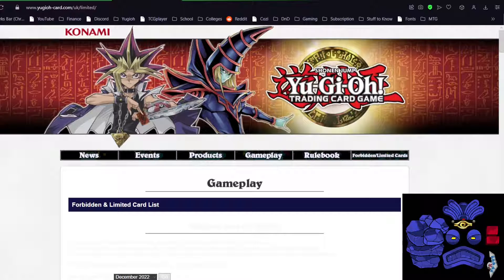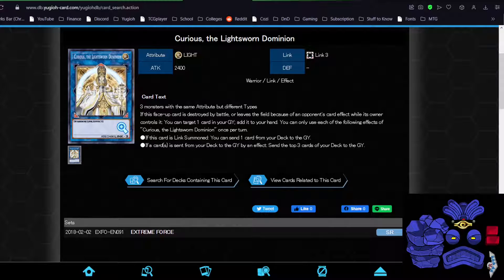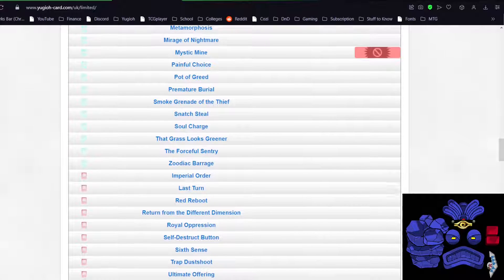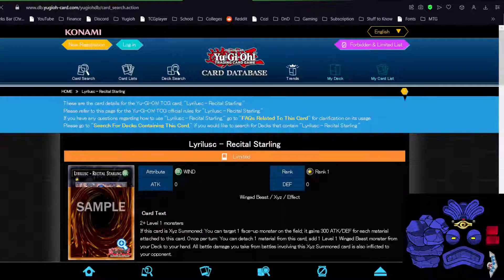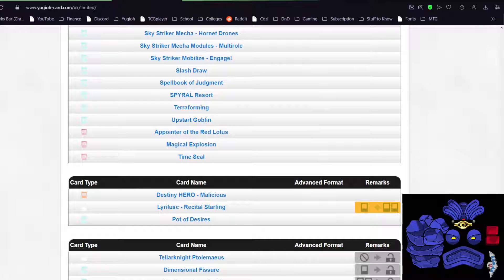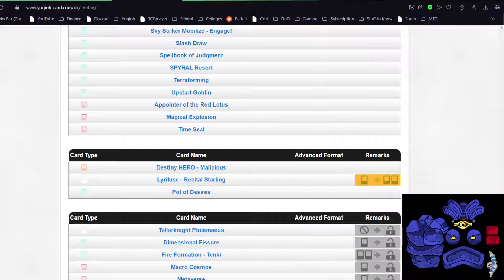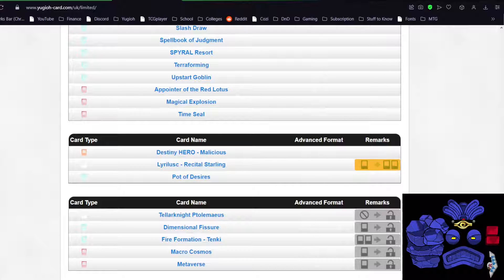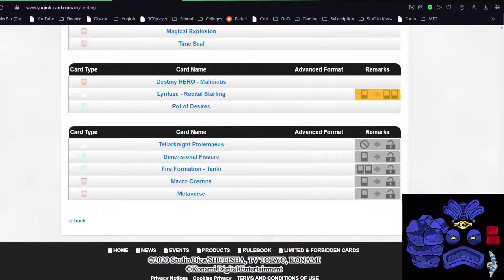IT'S FINALLY BANNED! December 1, 2022 Banlist Reaction.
GOODBYE, MINE!

None of the music used in this video is my own, and all rights to the music used in this video go to the proper owners.
Ringside from the Rythm Heaven Soundtrack
Solemn Strike by Gotō Kosemura